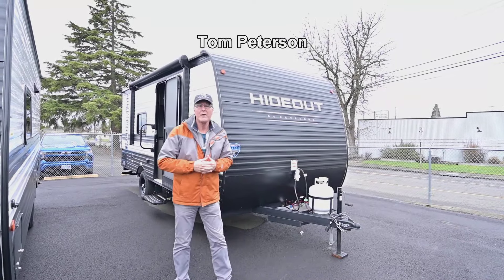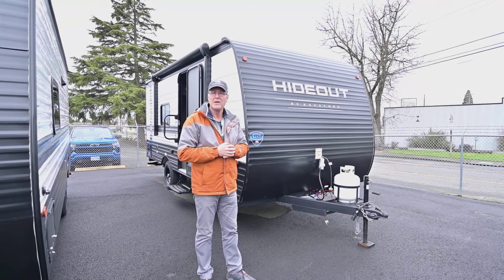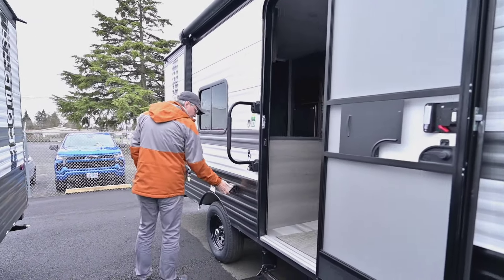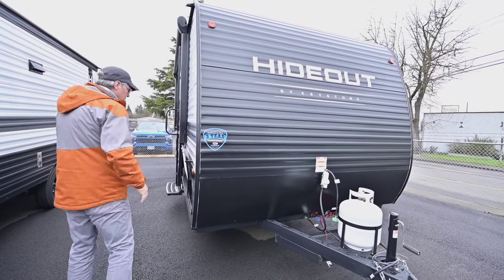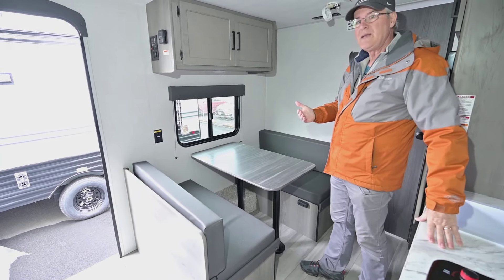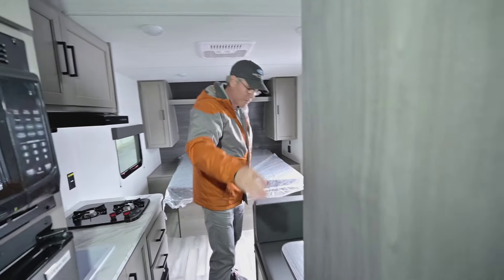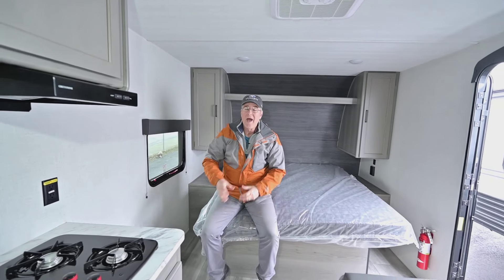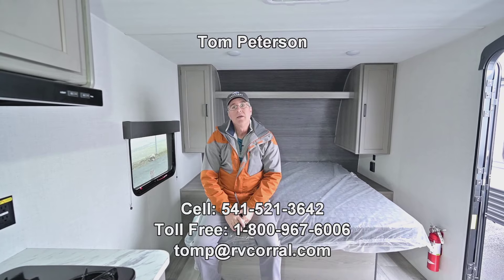The RV Corral 2024 Keystone Hideout Sport Single 178RB Stock # NT2123